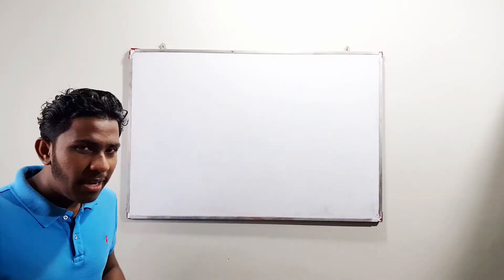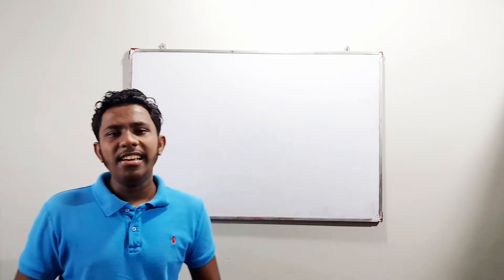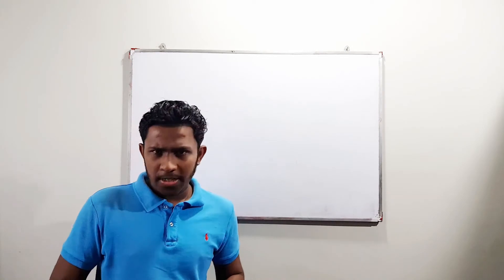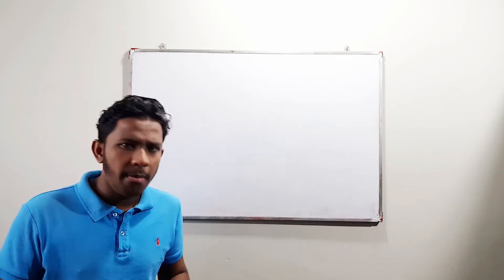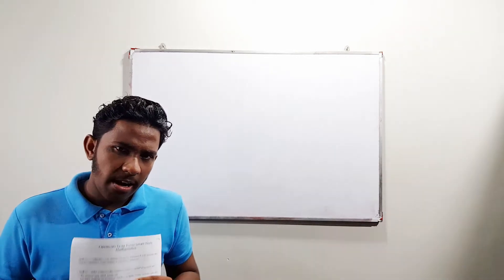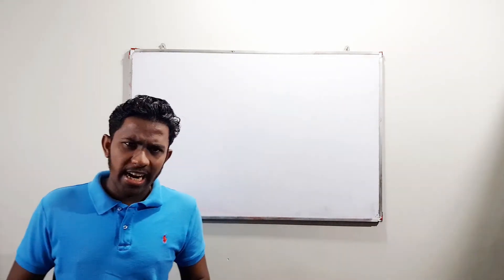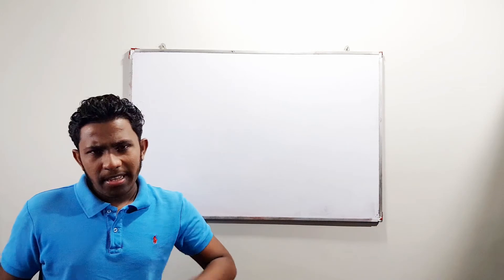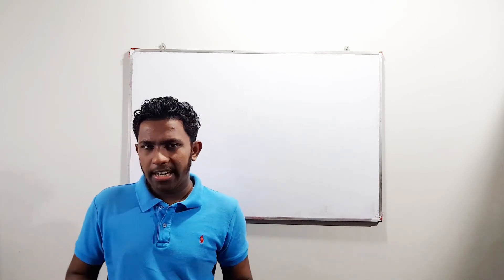කෙටි සටහන් | 11 ශ්‍රේණිය | ගණිතය | Imesh Chavindu 🇱🇰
-Welcome To  Imesh Chavindu Channel-